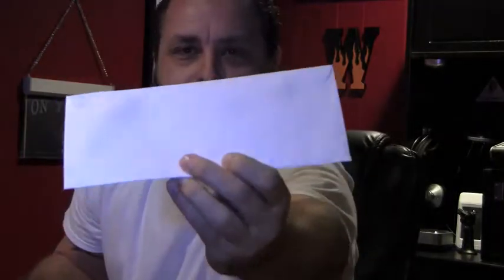Blind Review MB#3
MikesStogies